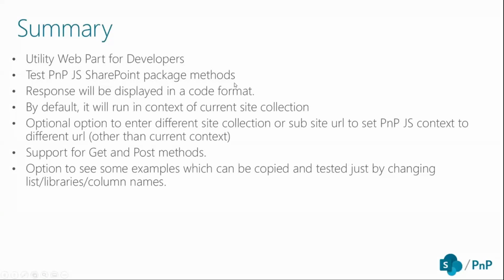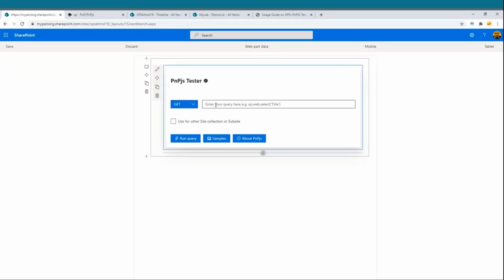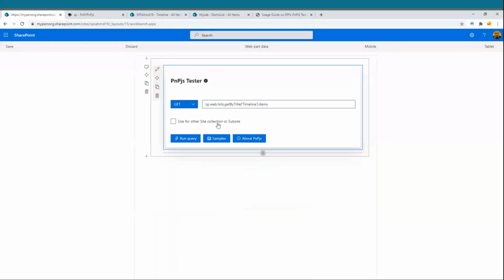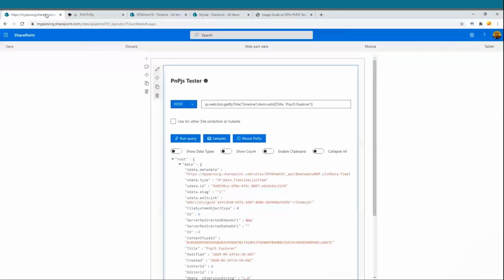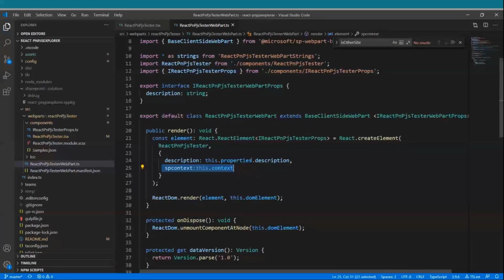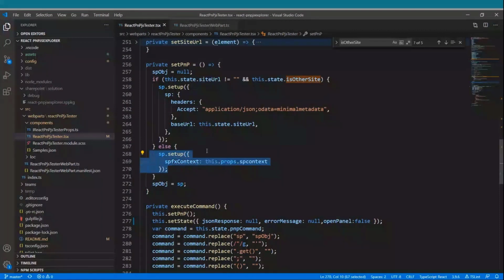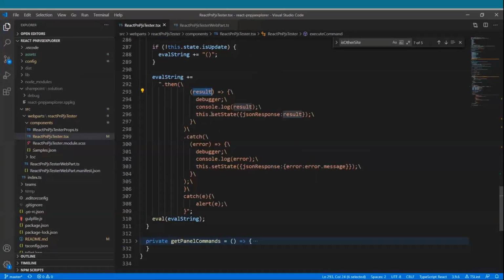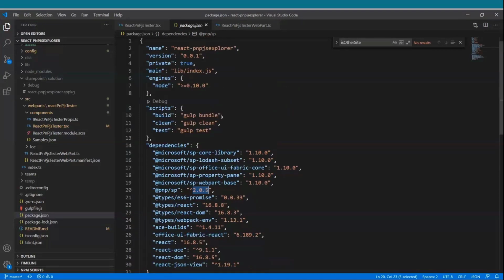Introduction to PnPjs Tester Web Part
In this 14-minute Developer - focused demo, Siddharth Vaghasia shows the SPFx web part he and Kunj Sangani, co-developed.  This PnPjs explorer web part is used to test SharePoint REST API methods using PnPjs.  Specifically, this web part helps developers understand what properties/attributes will be returned in response.   Presently to get this information, developers need to use console.log to log response or debug the JavaScript to see what was returned.   The tool supports Get/Post commands, delivers json output.   This PnP Community demo is taken from the SharePoint Framework and JavaScript Special Interest Group (SIG) – Bi-weekly sync call recorded on September 24, 2020.

Demo Presenter:  Siddharth Vaghasia (Tata Consultancy Services) | @siddh_me

Web part co-Developer:  Kunj Sangani | @sanganikunj